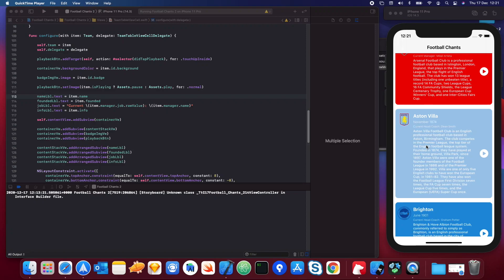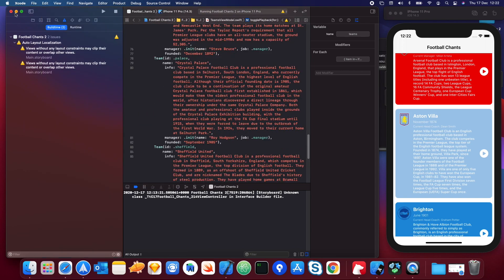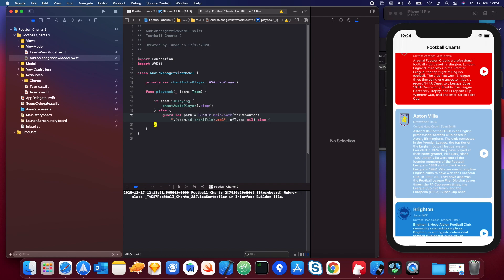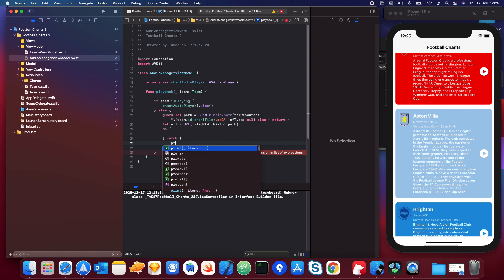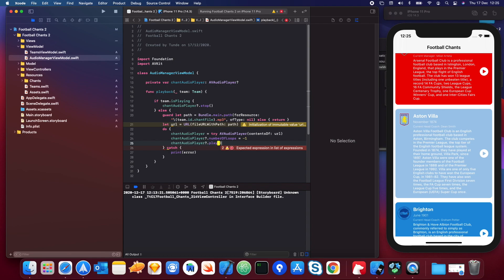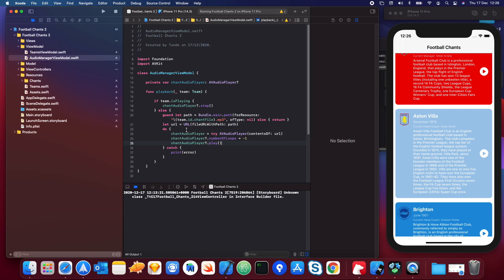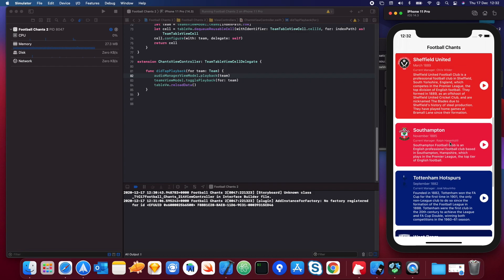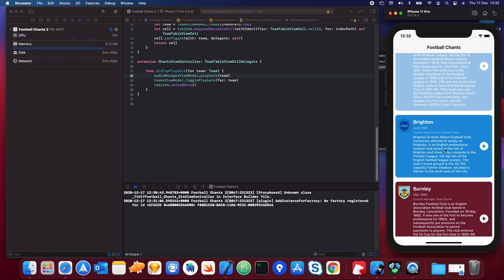Part 9 - Playing Football Chants with AVAudioPlayer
In this video we'll finally be playing some Football Chants 🎉 we'll use the AVAudioPlayer framework and integrate this into our app so we can play some sounds.